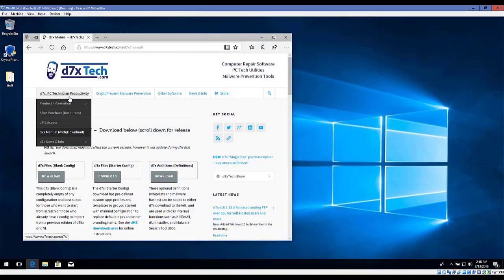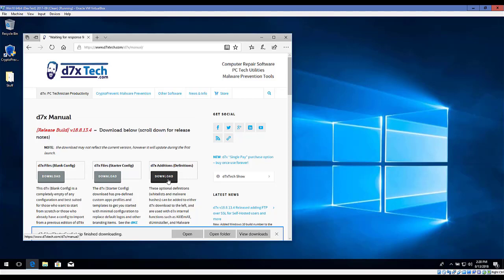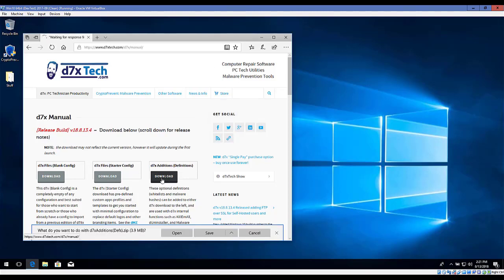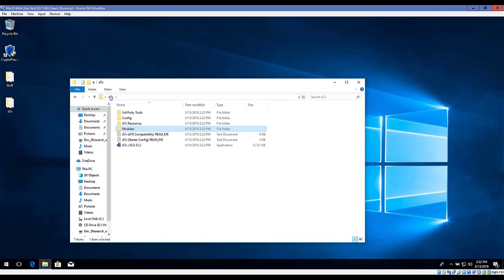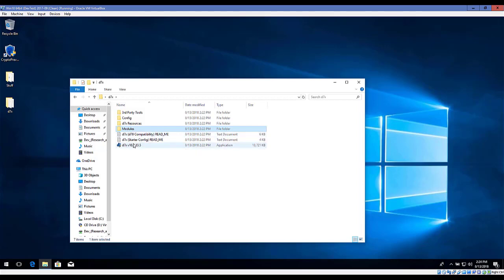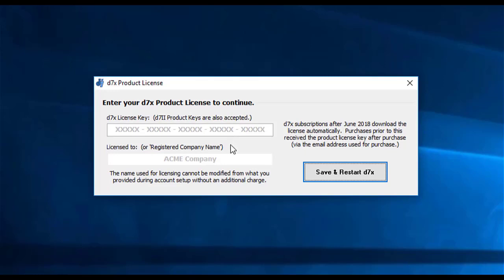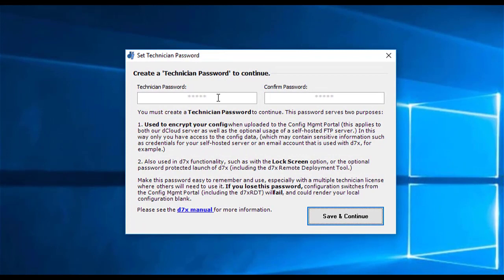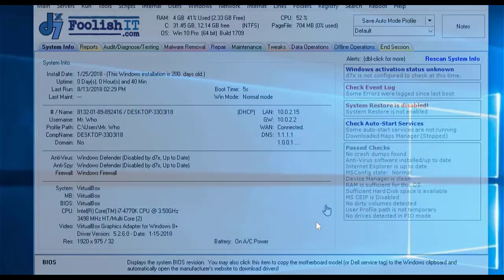d7x Intro Part 1 - Download and Activation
New user guide:  Initial download and activation of d7x.